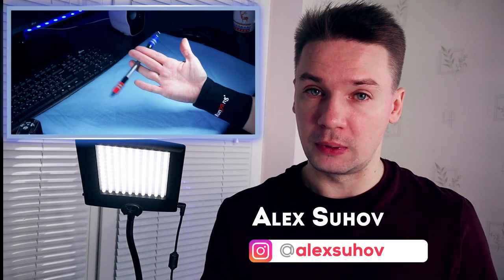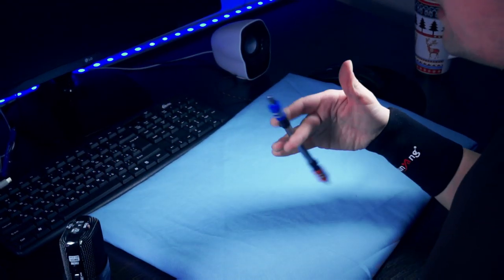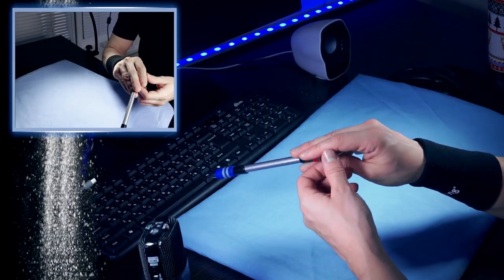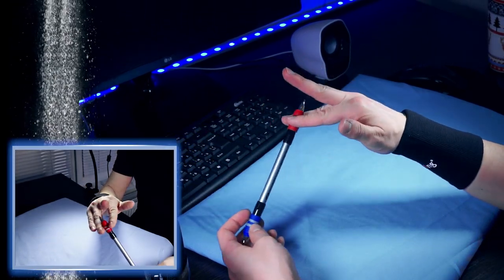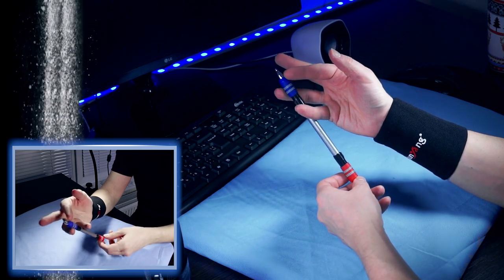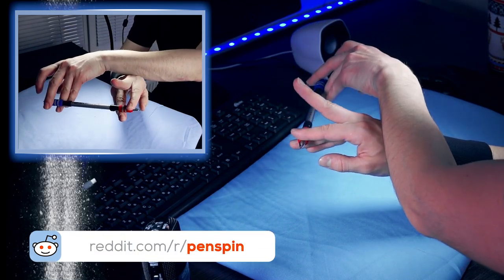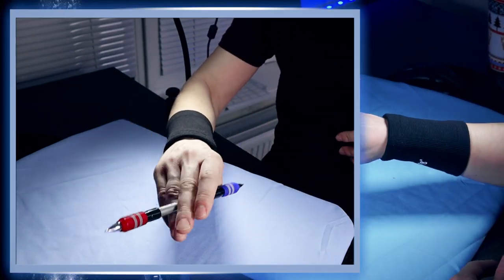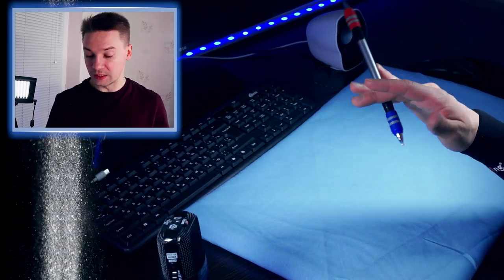Looks hard, but it's not / Pen Spinning mini-combo Tigres mini-combo #3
Detailed explanation of Tigres Pen Spinning mini-combo #3. In this video tutorial I will show, how to easily do this mini-combo and how to connect it with the previous 2 pen spinning combos to make one long a good looking combo.

1 star level tricks / Basic tricks pen spinning: shorturl.at/hjpGH
2 star level tricks BEGINNER pen spinning tutorials: shorturl.at/oFSZ8
3 star level tricks / INTERMEDIATE pen spinning tricks: shorturl.at/bjvNQ
4 star level tricks / ADVANCED pen spinning tricks: shorturl.at/pKL89
5 star level tricks / PRO pen spinning tricks: shorturl.at/ozANP